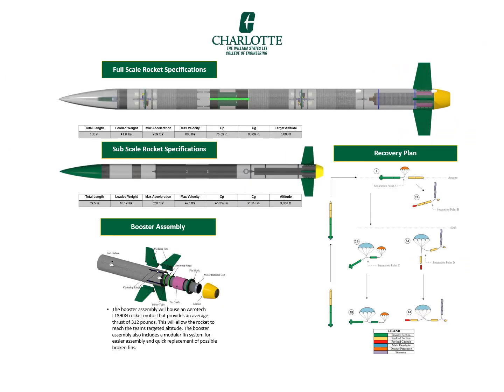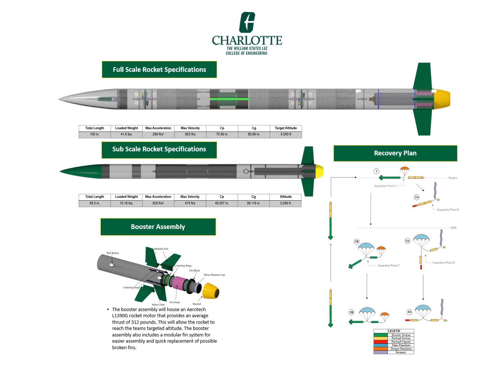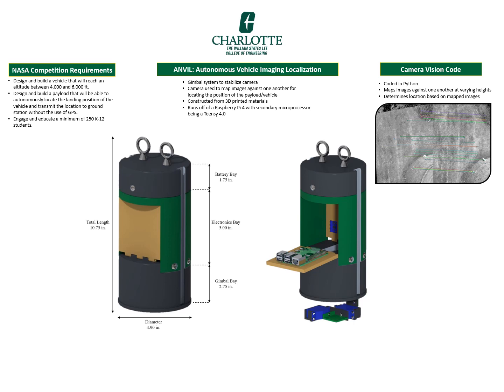USLI_COMP7 - Fall 2021 Expo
NASA University Student Launch Initiative